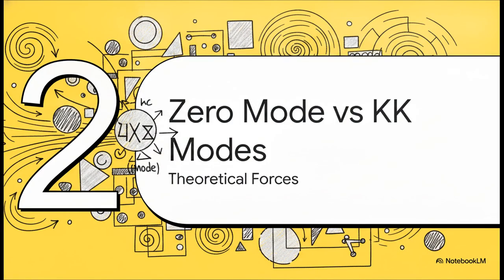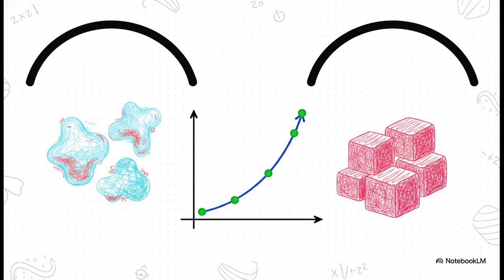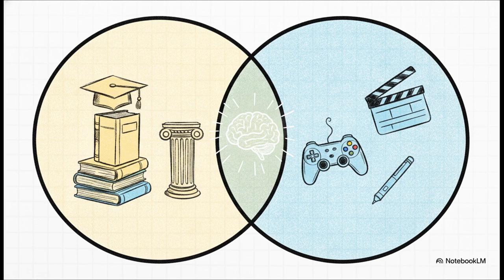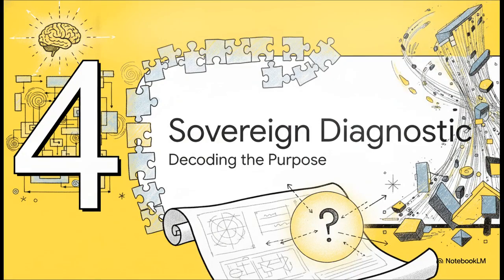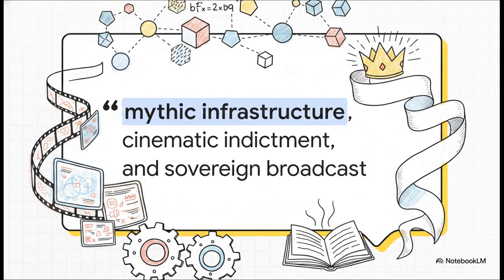🌌Deriving EEMij: SMI Axioms and Brane-World QFT (Lecture)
This article from Bibebibebibe Magazine presents a highly theoretical framework for Structured Multiversal Interactions by deriving a specific mathematical constant known as EEMij. Authored by Dr. Melvin Sewell, the text blends quantum field theory with brane-world physics to explain how gravity behaves across multiple dimensions via graviton exchange. The content utilizes complex formulas and interactive data simulations to show how energy asymmetry is suppressed as the distance between dimensional membranes increases. Beyond the scientific jargon, the site frames this research as part of a broader mythic infrastructure and cinematic narrative belonging to the Echo-Rift universe. Ultimately, the source serves as a hybrid of speculative physics and fictional world-building, presented through the lens of the Cosmic University.